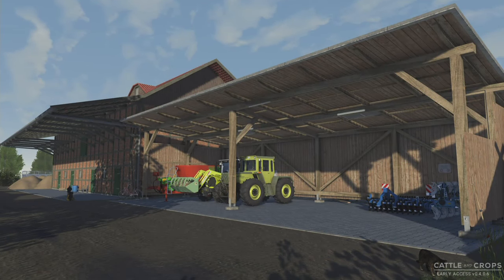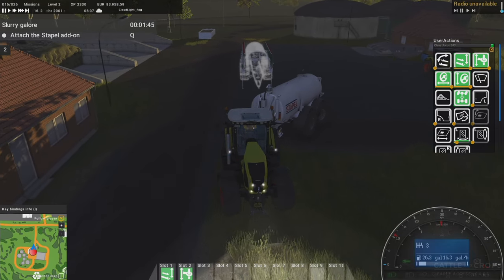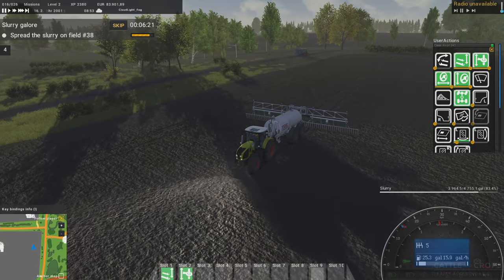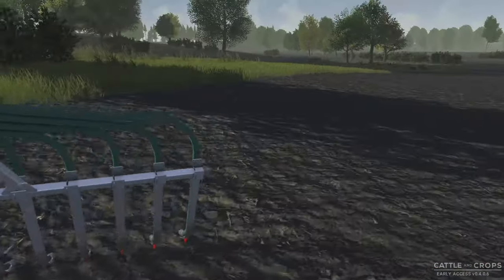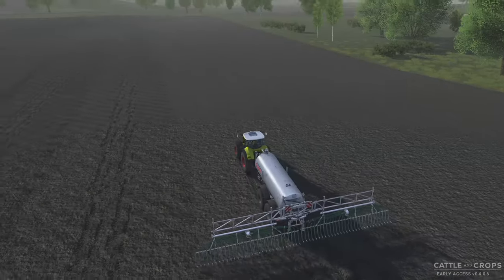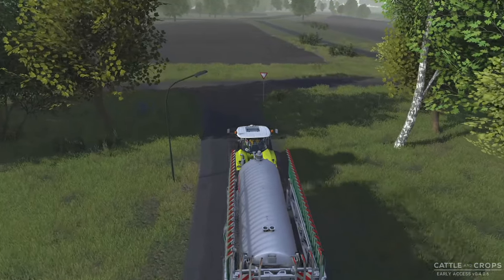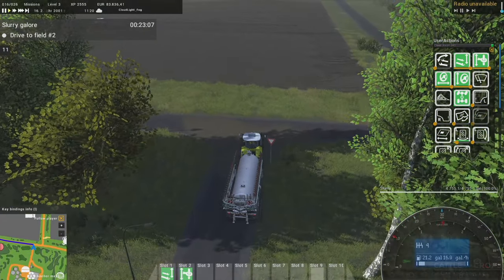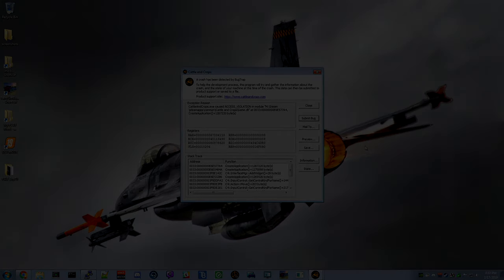Cattle and Crops | Farming Series 02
Welcome to Cattle and Crops. This game is in early access but I think there's enough game play available to farm for a short series. Let's get started in Albergtal